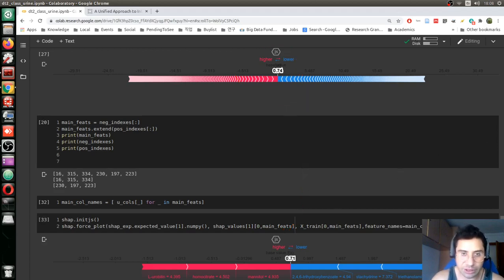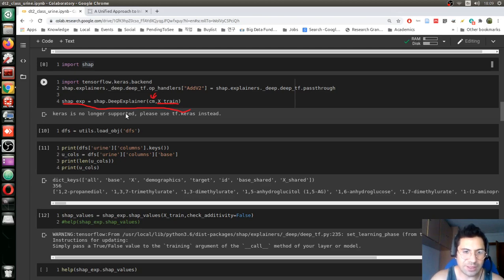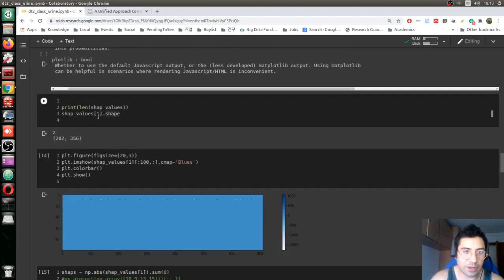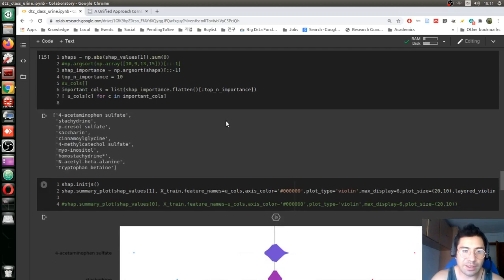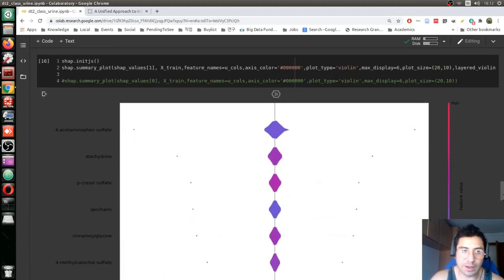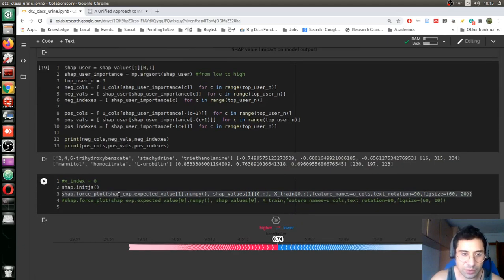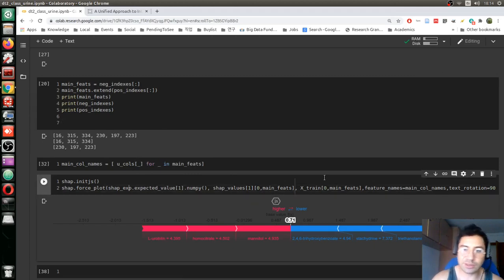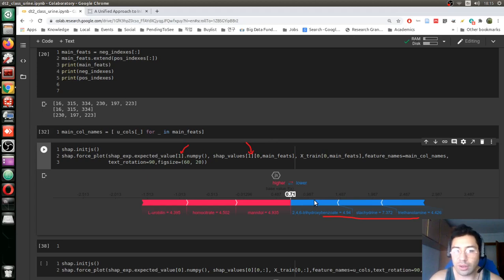shap force plot : show main features only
Shap is a library for explaining black box machine learning models. There is plenty of information about how to use it, but not so much about how to use shap.force_plot. The main issue with this function is that does not allow to show only the top features, but instead show all of them. Thus, if you have over 100 variables you will see a mess.
Here I solve this issue describing how to extract the shap values and reuse the plot function to show only the top N features.